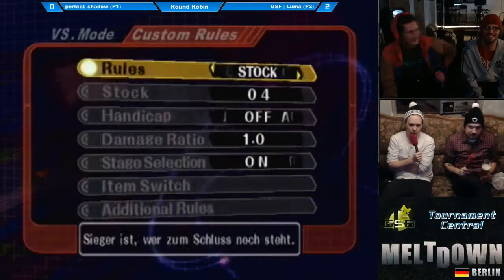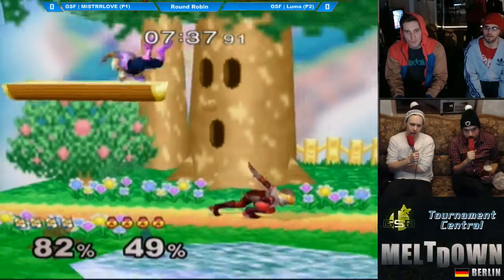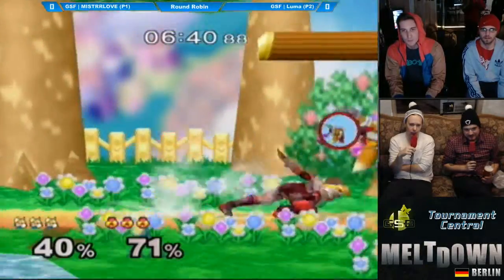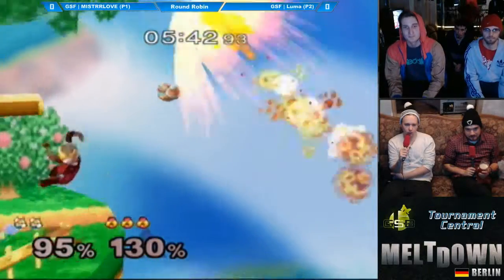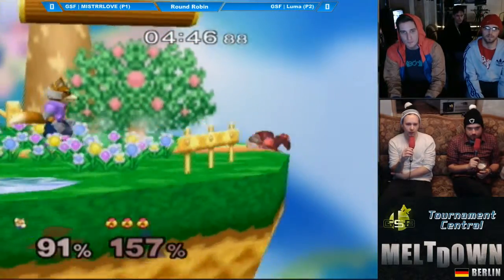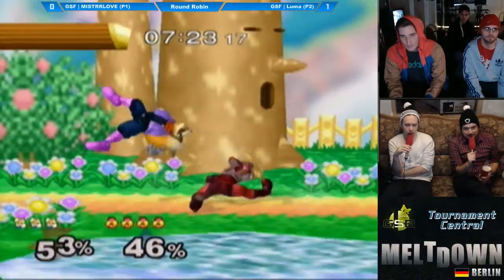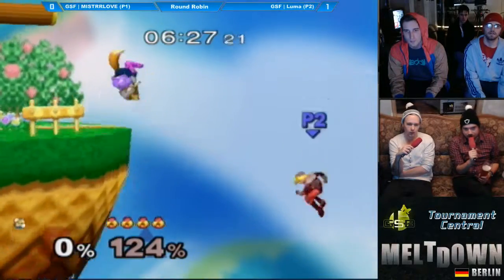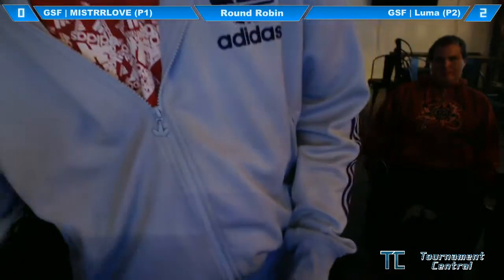[M@M PO#1] MISTRRLOVE (P1) vs Luma (P2)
Melee @ Meltdown Berlin Power Circuit Playoffs #1